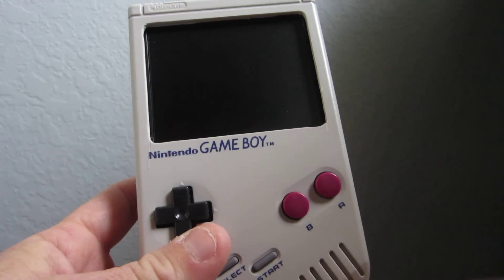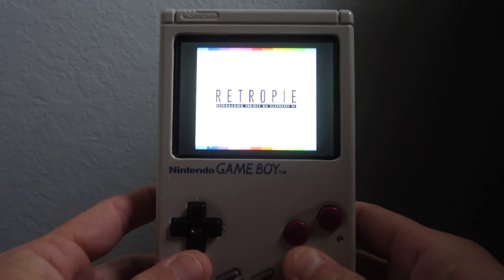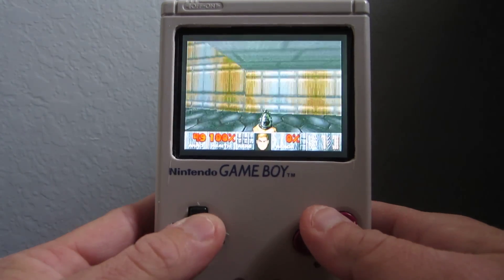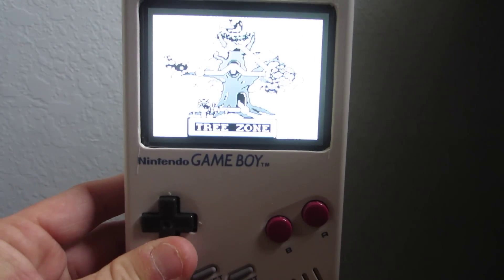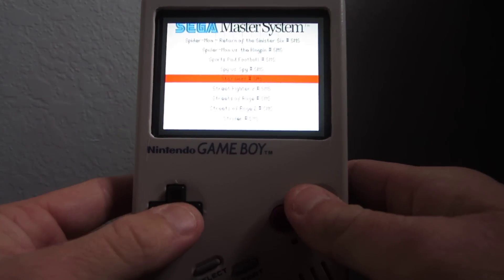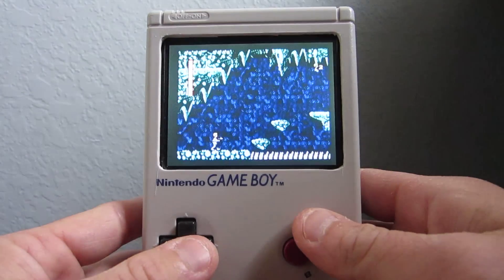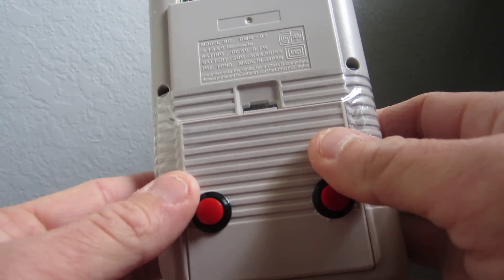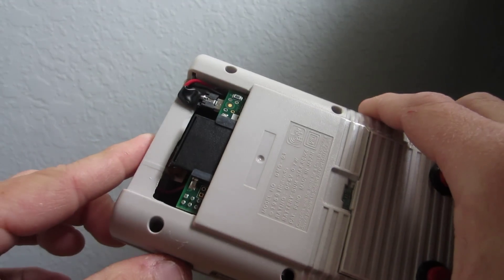Super Pi Boy 64 Mega... Thingy overview - Part 1 - Raspberry Pi Gameboy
This is Part 1 of my overview of the Raspberry Pi mod I did using an original Gameboy DMG.

The Gameboy was bought from Goodwill and was useless due to a battery leak, so I decided to build the Gameboy I always wanted!